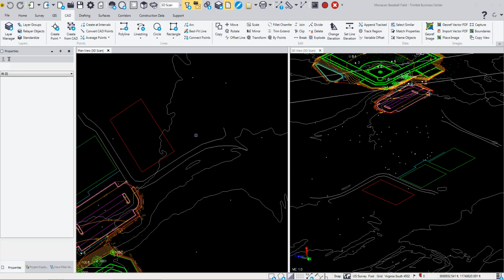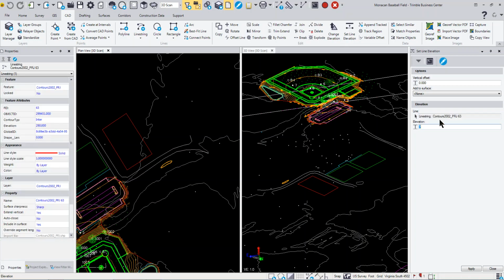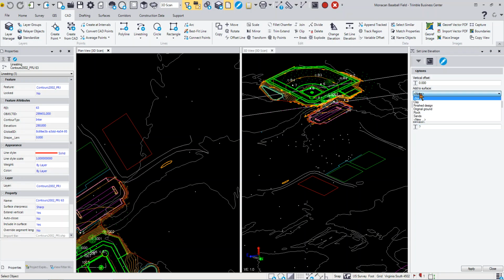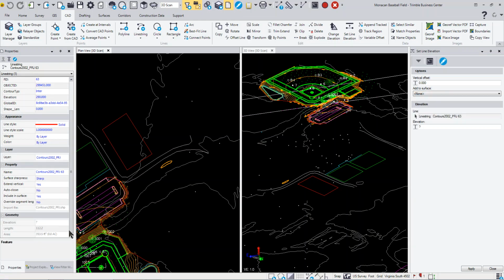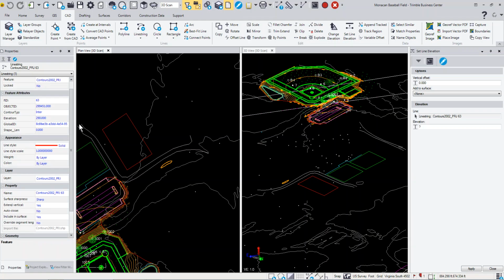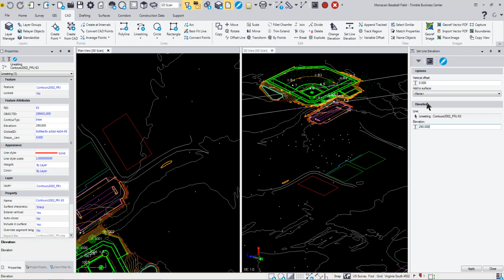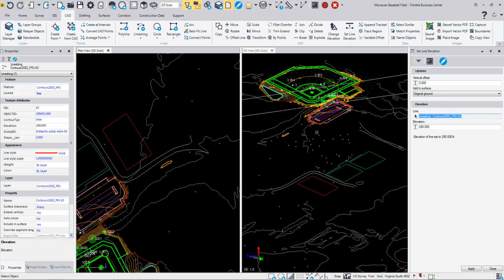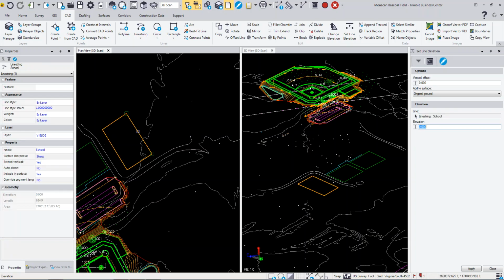TBC - Set Line Elevation - Surface Modeling Edition Commands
The Set Line Elevation function allows users to assign an elevation to a selected object, differing from the Change Elevation function. This feature is particularly useful when working with imported GIS data, such as shapefiles, where the geometry might be undefined. For instance, if a contour line has an elevation of zero but is supposed to be 290, users can select the line and input the correct elevation, either by typing it in or copying and pasting it. Additionally, users have the option to apply an offset and add the line to a surface, which updates the surface model accordingly. This process involves elevating the line to the specified height and integrating it into the surface, as indicated by the processing activity observed during the operation. The function provides flexibility, allowing users to choose whether or not to add the adjusted line to the surface, thereby facilitating the accurate representation of the original ground surface or any other intended surface model. This capability is applicable to multiple lines, enabling comprehensive surface modeling and elevation adjustments.